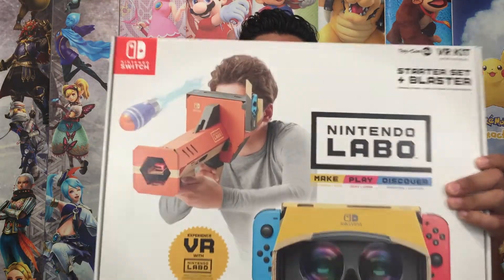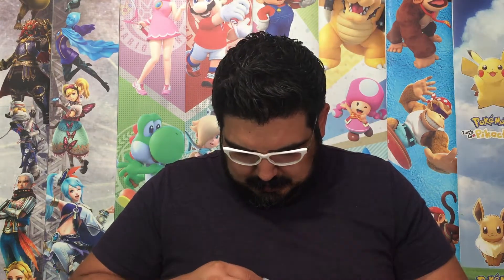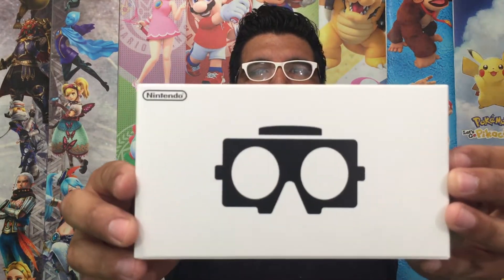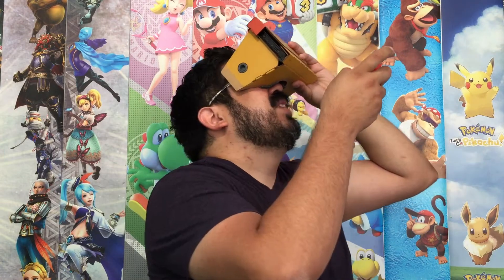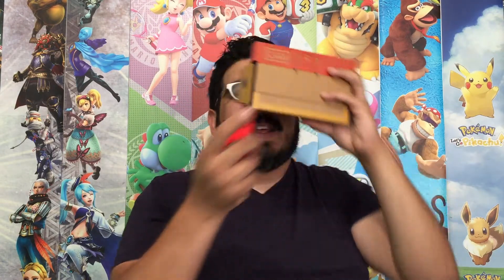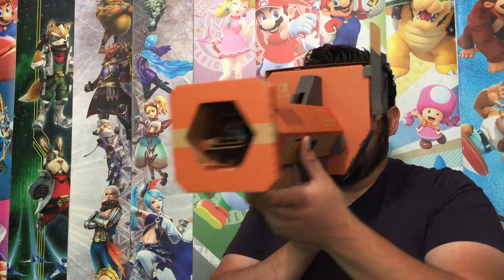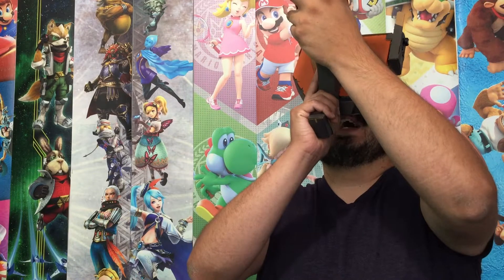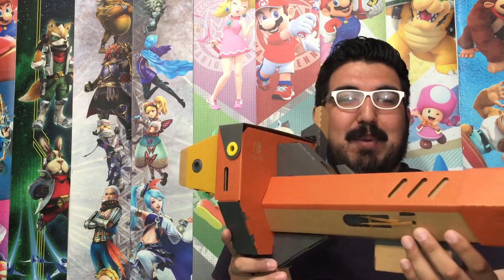LABO VR Unboxing, Build, And First Impressions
In this video I unbox, build, and give my first impressions on the LABO VR starter kit for the Nintendo Switch.